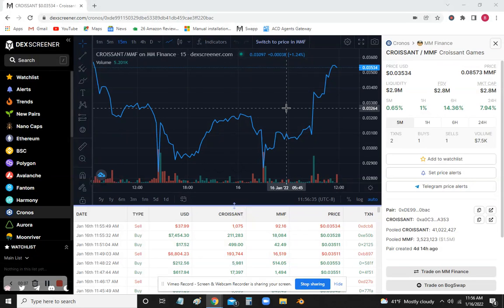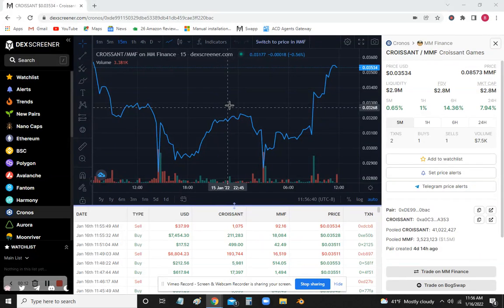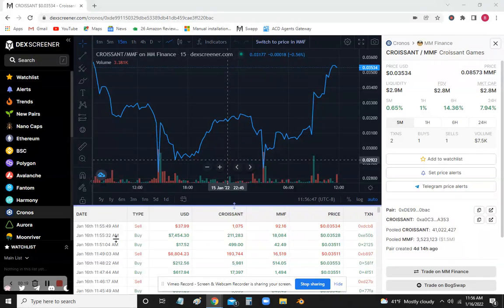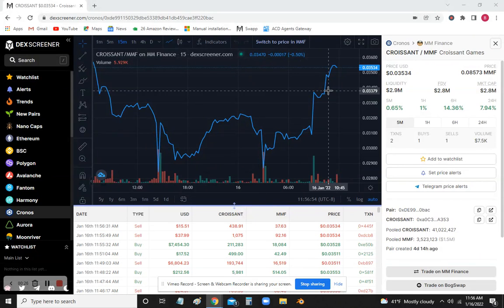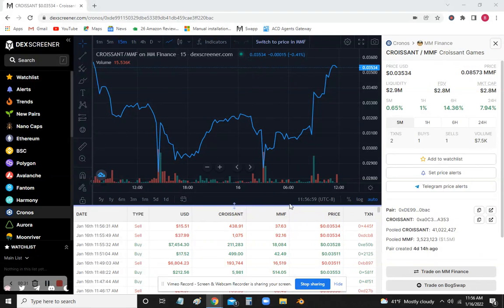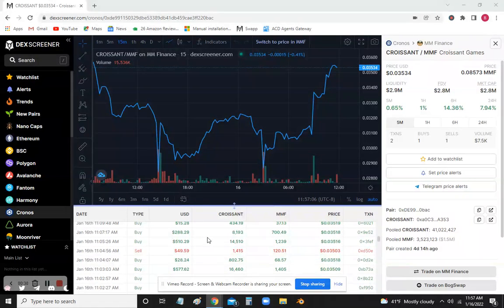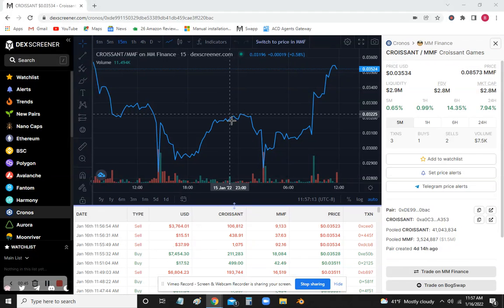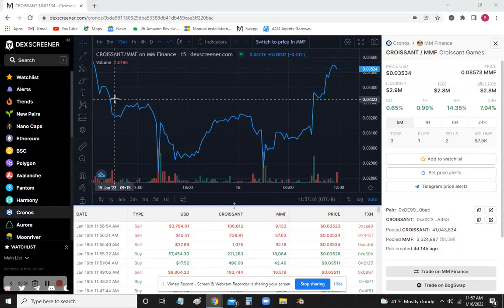CROissant.Games HEALTHY looking chart today, Lets GOOO !!!!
We will continue to monitor this project and see how they do! Check out their Coin Toss game, it is fun, and a little (VERY) addicting ;)

See my videos of me playing, and winning!